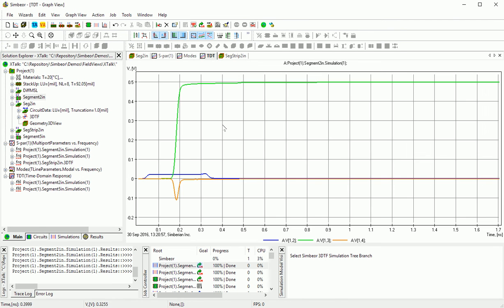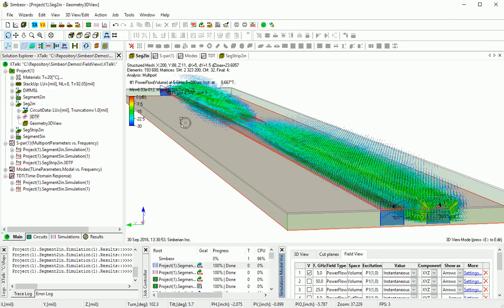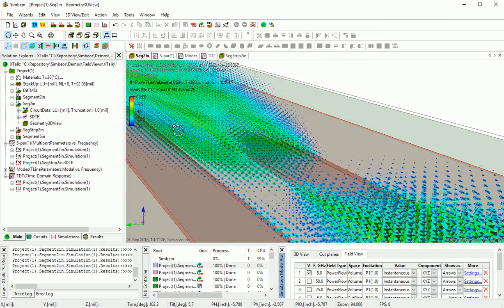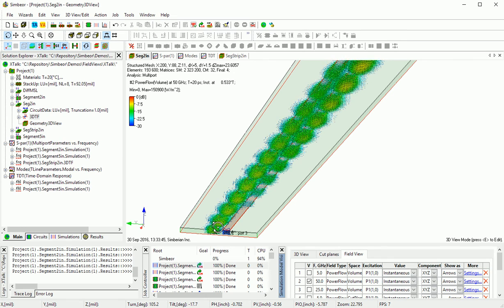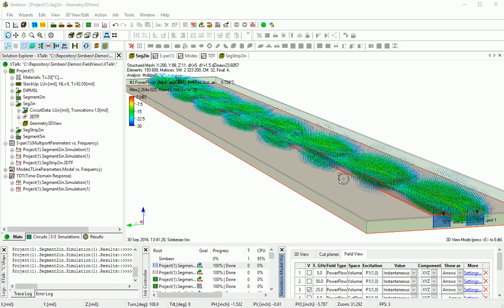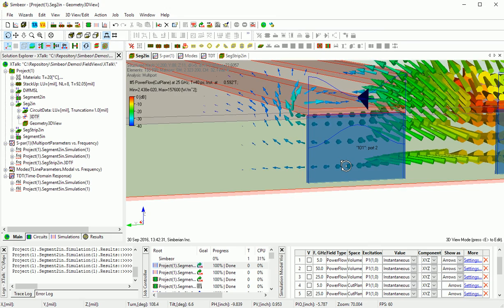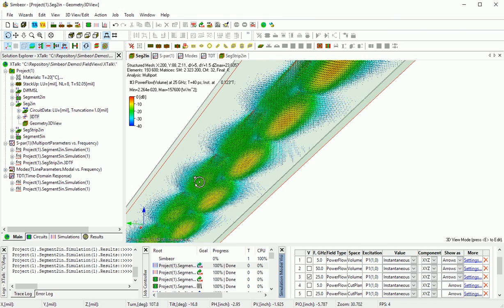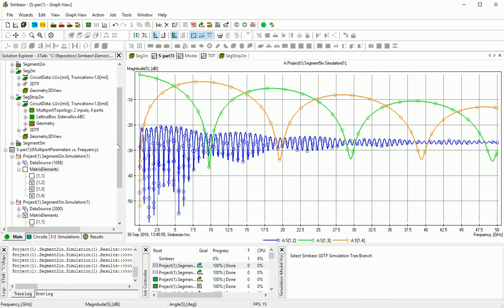How Interconnects Work™: Crosstalk power flow in microstrip lines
Demonstration of crosstalk in adjacent PCB traces with TDT, S-parameters and 3D power flow. Simulated with Simbeor THz software.